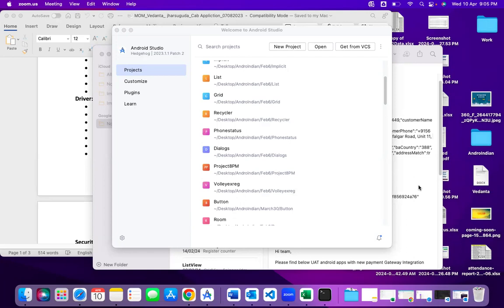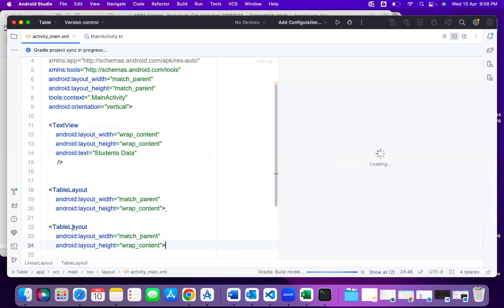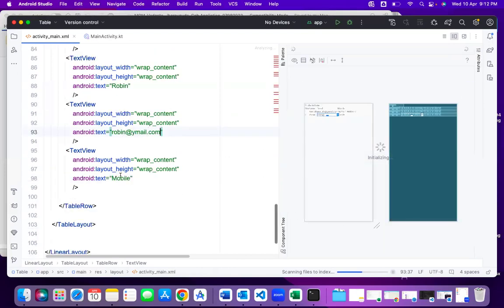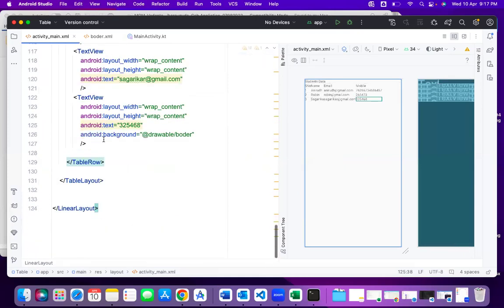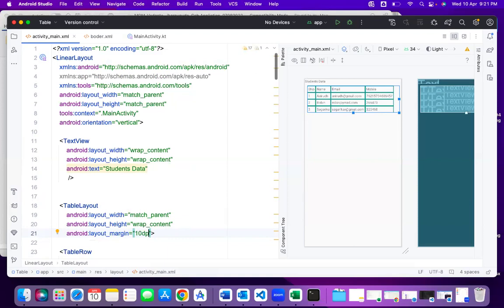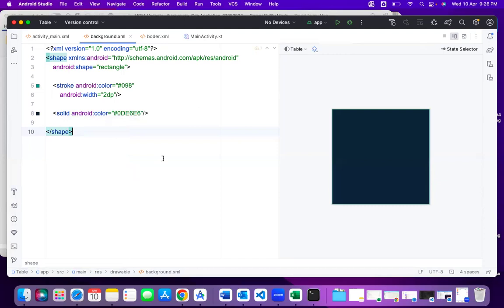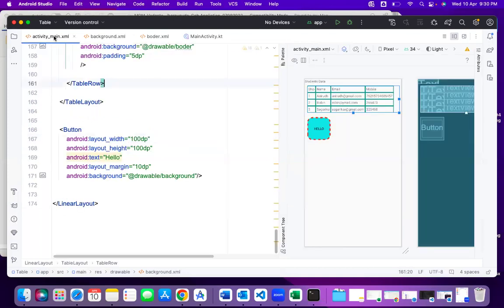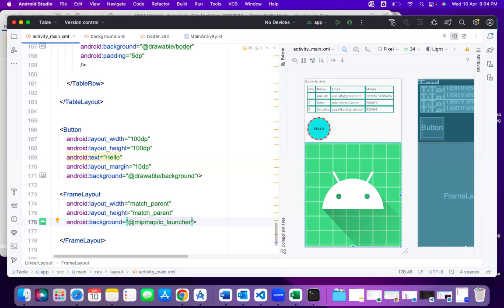Session11)Table & Frame layout, Drawable Properties Real time Android Course with Kotlin Using AI